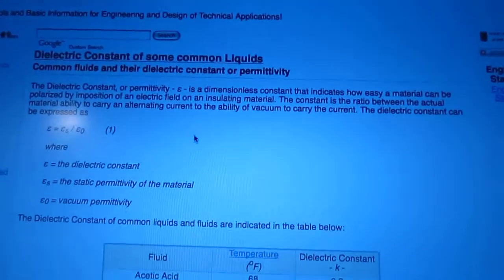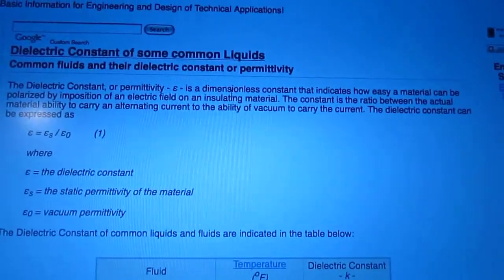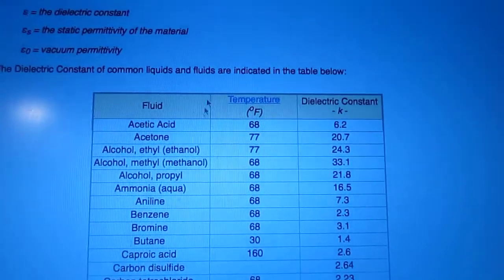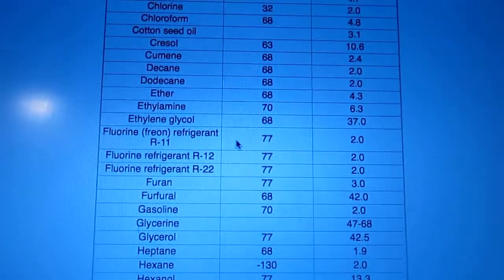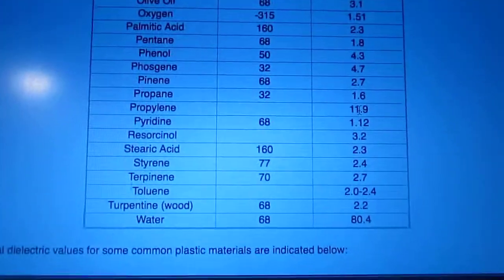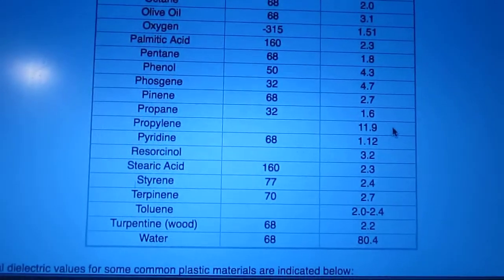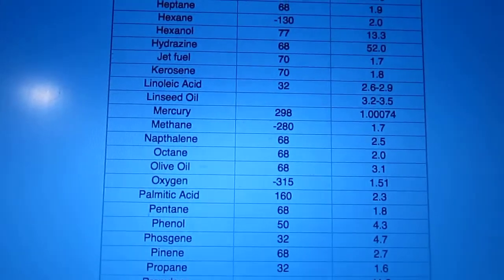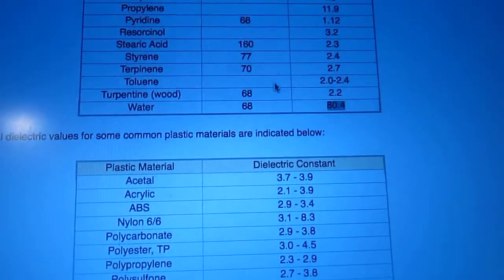water as the best dielectric?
dielectric chart